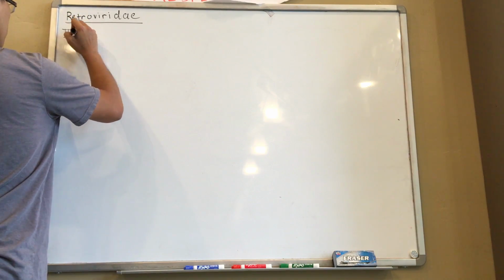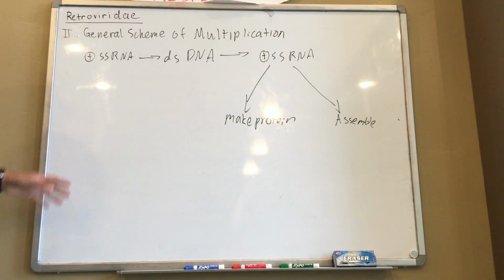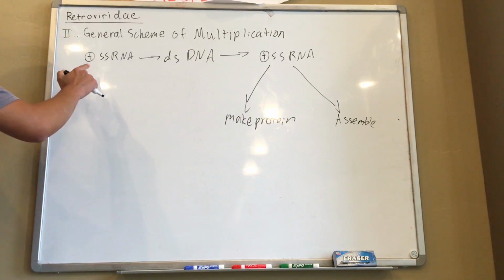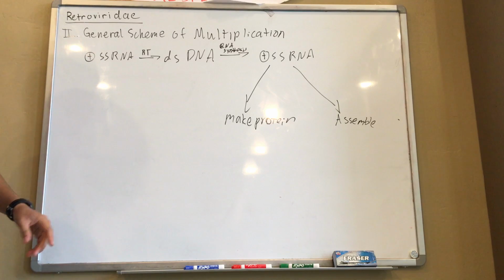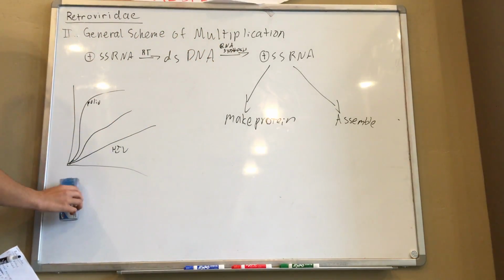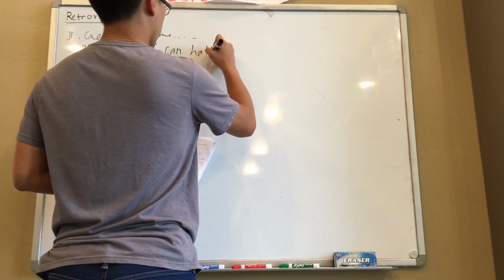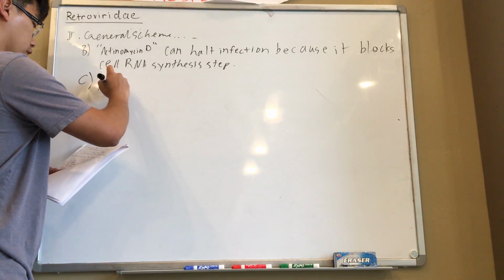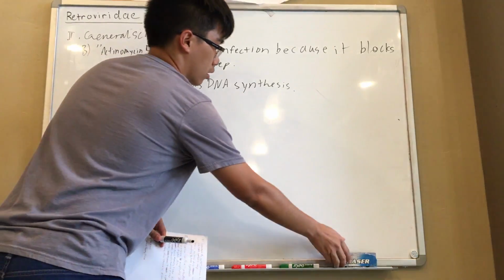Retroviridae General Scheme of Multiplication